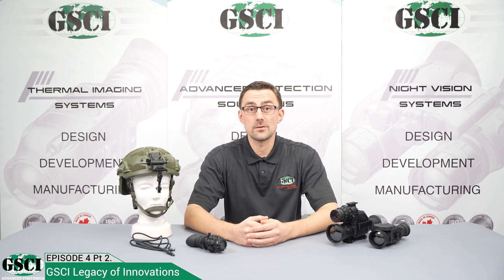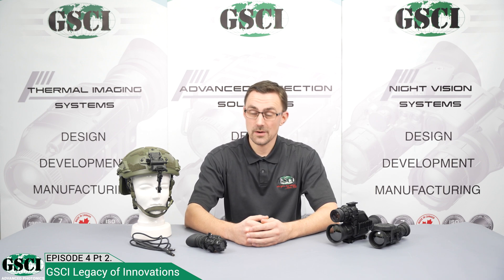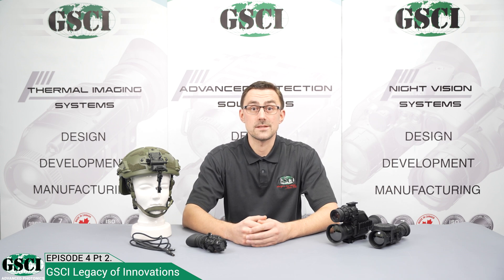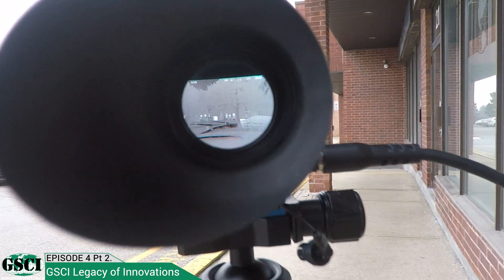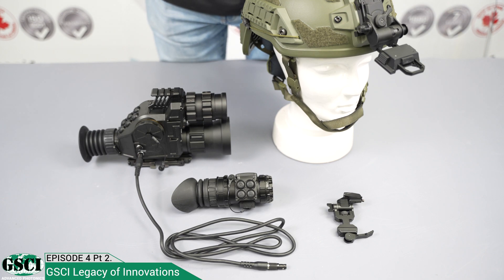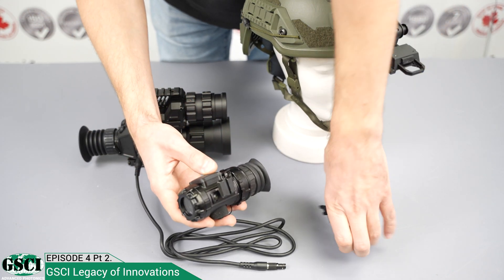GSCI Legacy of Innovations Series | Episode 4. pt. 2 - MTAR™-HUD Heads-Up Display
Discover the game-changing MTAR™-HUD in Episode 4. Part 2 of GSCI's Legacy of Innovations Series!
The MTAR™-HUD as a heads-up display.

Enhance your tactical advantage by connecting this advanced device to your thermal or fusion gear. With the VIDEO-OUT option, observe and aim from concealed positions, keeping you one step ahead in the dark. See farther, react faster.
Upgrade your night vision capabilities with the MTAR™ Compact Tactical Display. Your eyes in the dark, your shield in the shadows.